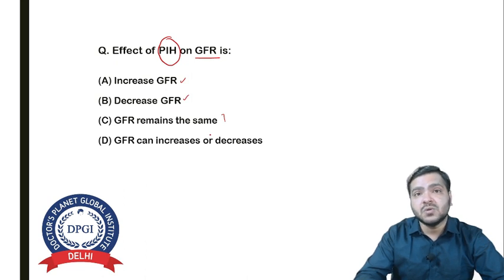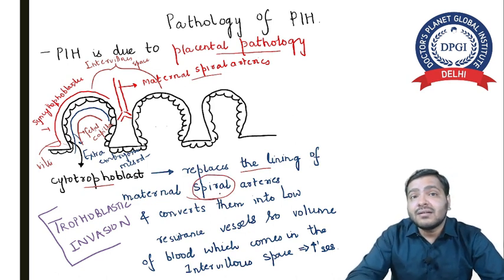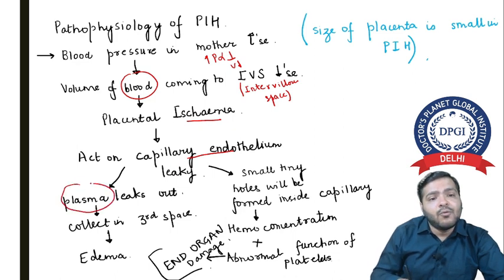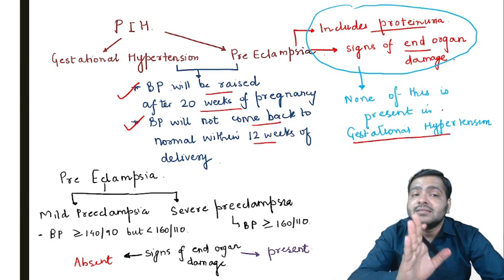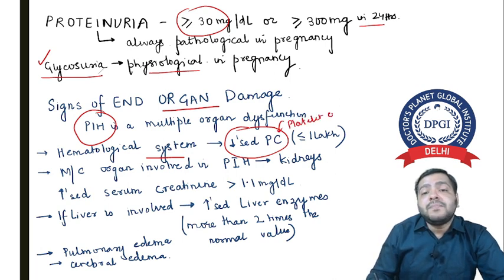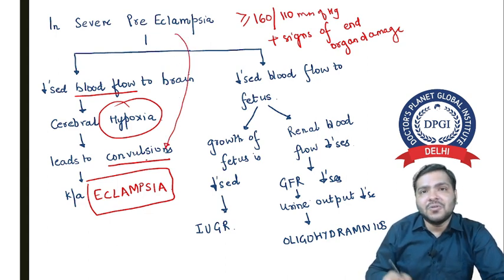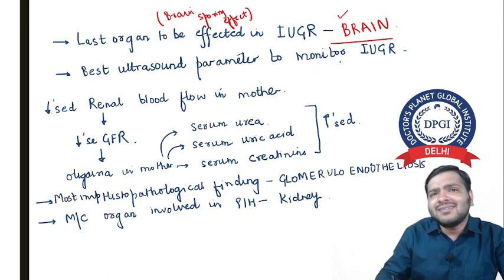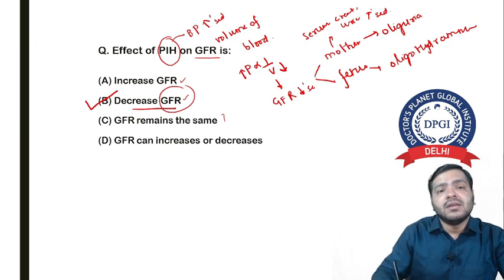Pathology Of Pregnancy Induced Hypertension | FMGE Classes By Dr. Abhijeet At DPGI Delhi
In This Video Dr. Abhijeet Kumar Has Discussed About Pathology Of Pregnancy Induced Hypertension, How To Diagnosed The Conditions Arise Due to Pathology Of Pregnancy Induced Hypertension From The Patient History.